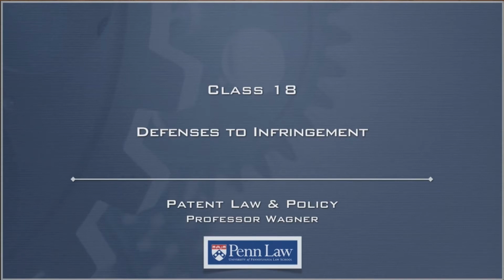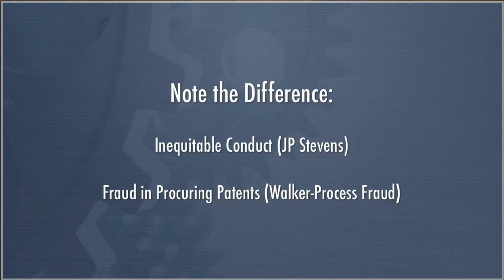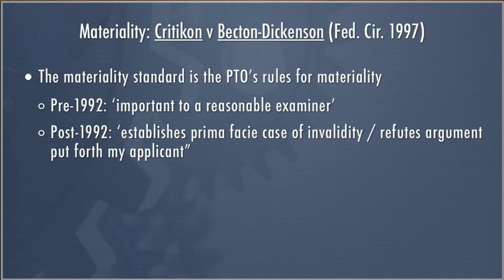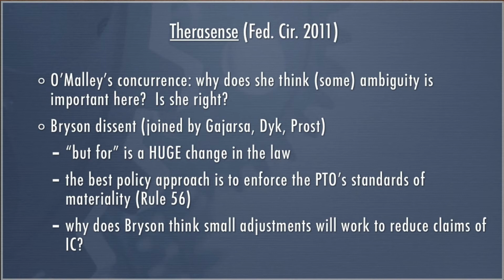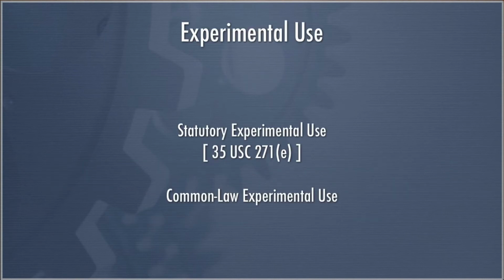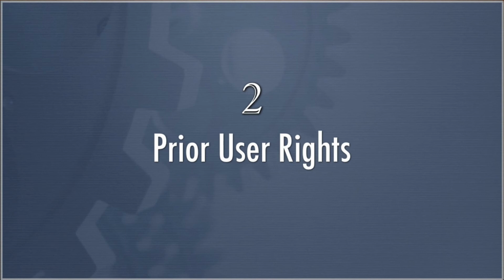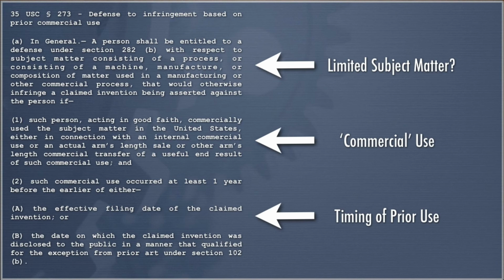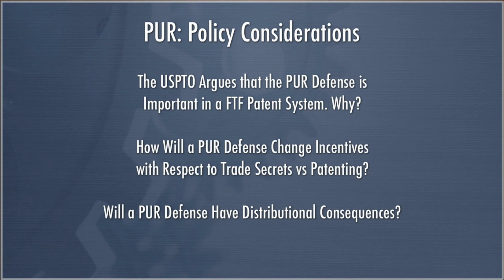Lecture 18 - Defenses to Infringement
This lecture covers the topics of inequitable conduct, experimental use, and prior user rights.